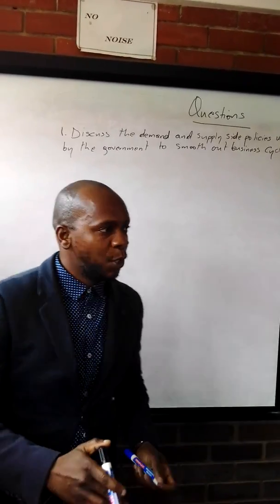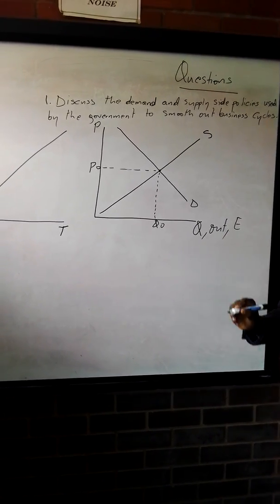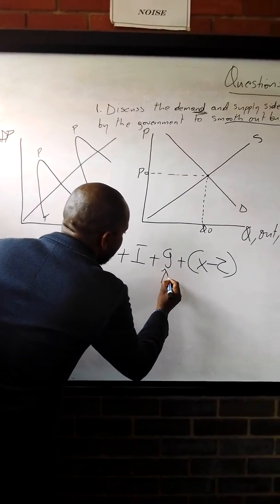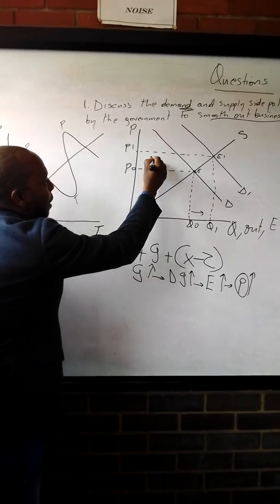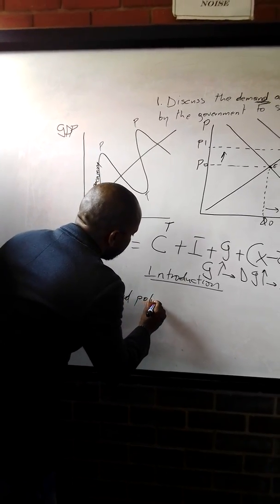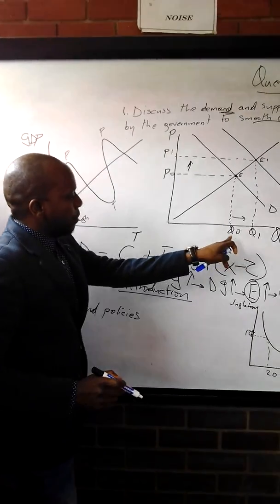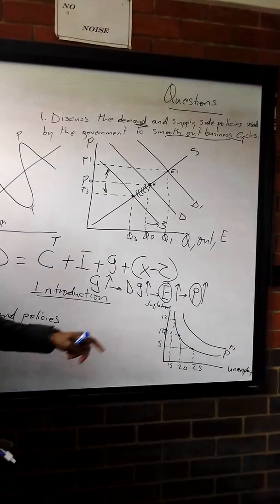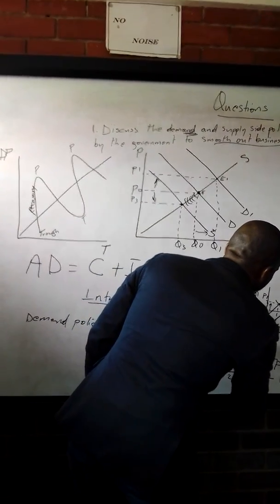DEMAND SIDE POLICY